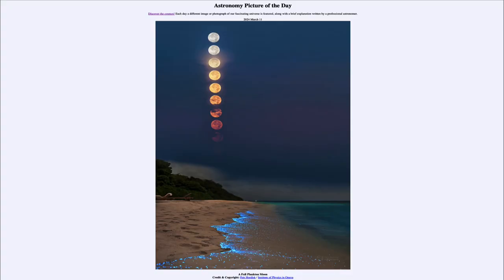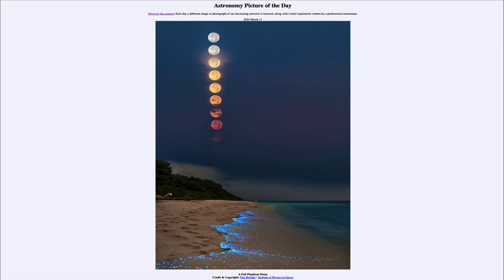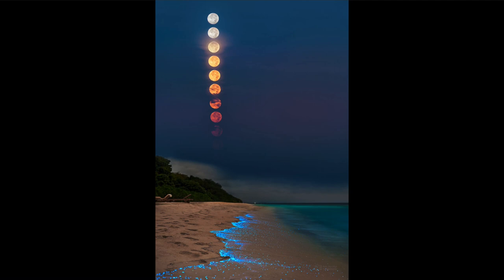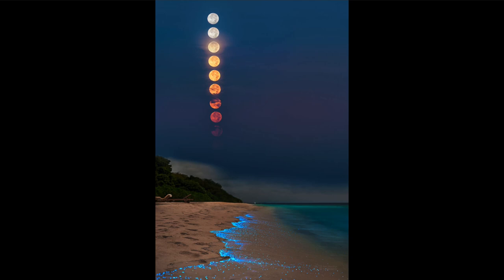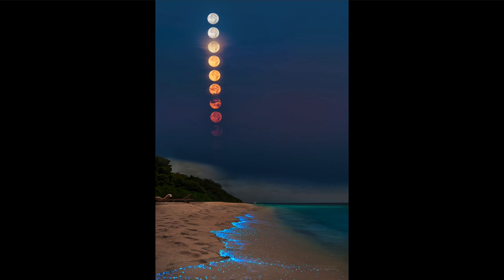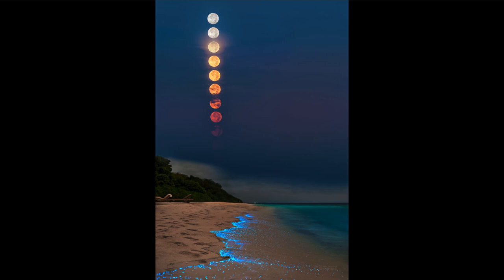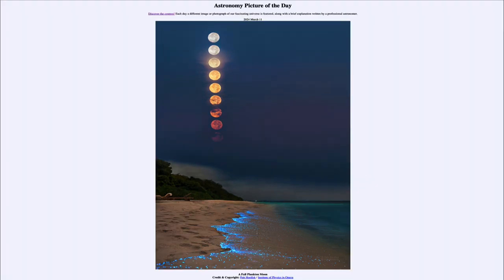Astronomy Picture of the Day - March 11 - A Full Plankton Moon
In today's image, we see multiple images of the full moon as it descends toward the horizon. Because the image was taken near Earth's equator, it descends almost straight down instead of at an angle. On the shore below, we see the blue glow of bioluminescent plankton.